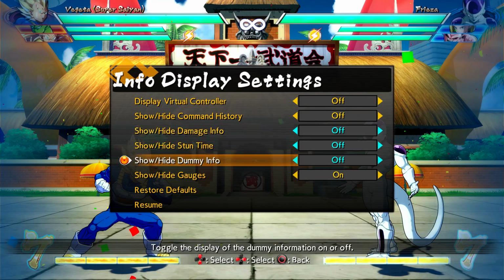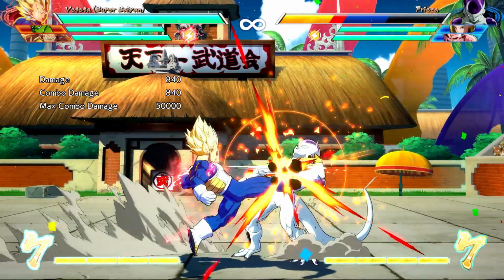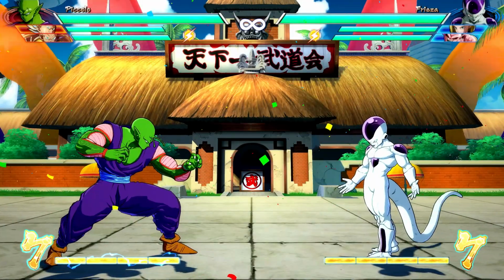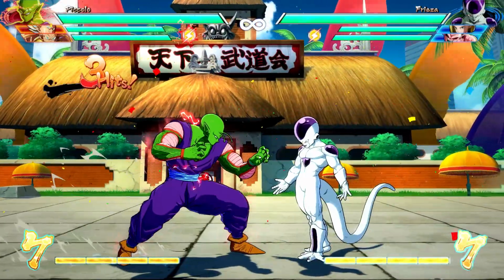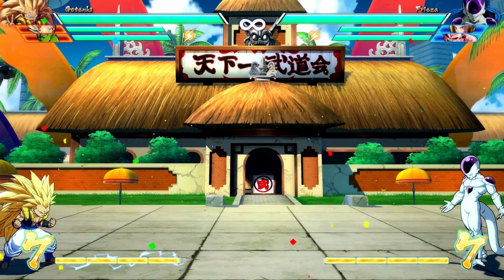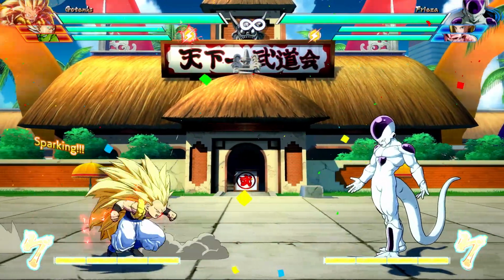Lets learn DBFZ! - All the details on how Sparking Blast works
Covering the obvious stuff like regenerating your health and the damage boosts, to a bunch of things that are not immediately obvious! The sparking blast is a powerful mechanic indeed.